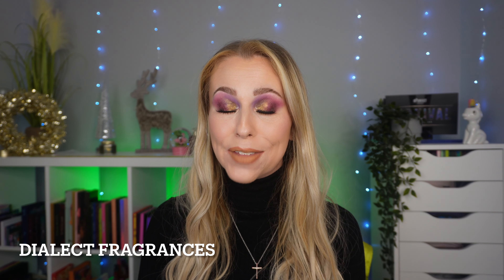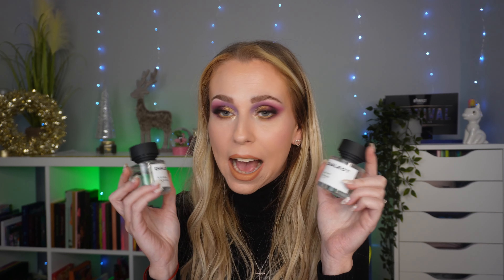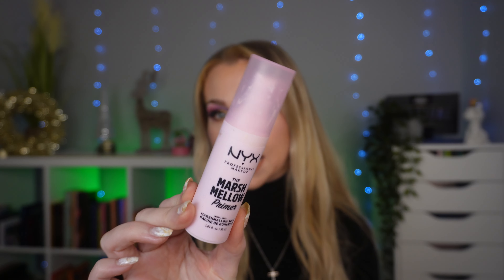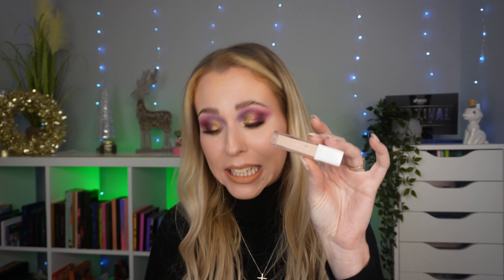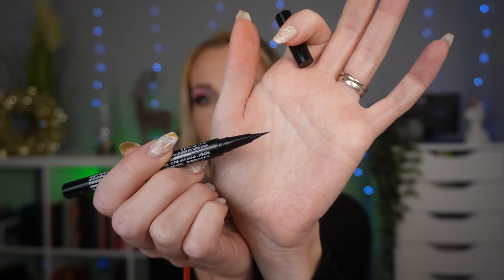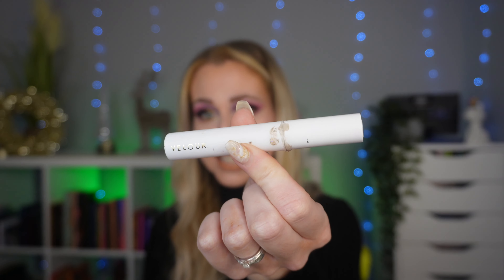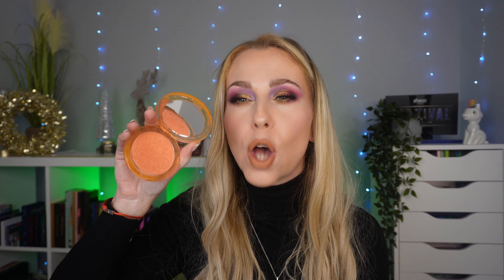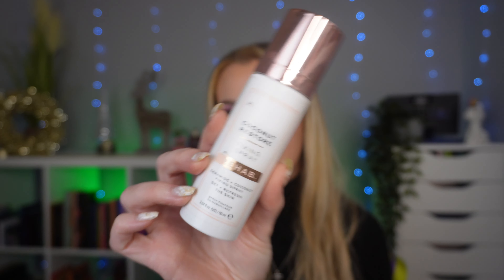BEST OF THE BEST | I can't stop reaching for them!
Kerry K

⭐️ DIALECT FRAGRANCES
-Dialect gifted me the fragrances mentioned in the video

⭐️ Fragrances mentioned in the video all 50ml EDP -
Aromatic sagewood £29
Amber infusion £39
Honey temptation £29
Vibrant woods £39
Salted vanilla £29

Cosmic brushes serenity palette (website currently closed at time of editing)

✨Look fantastic
“LFTFKERRYK” *

💙Klarity Kosmetics
Code “KERRY” *

❤️Arttitude Cosmetics
Code “KERRY10”

Code “KERRY” *

🖤Wenzdae cosmetics
Code “KERRY”

Code “KERRYK” *

🐈‍⬛ CATKIN cosmetics
Code “kerry20”

Code “KerryK”

🎶 --———Music

⬆️ referral linkaa